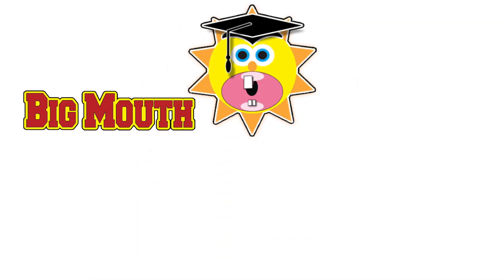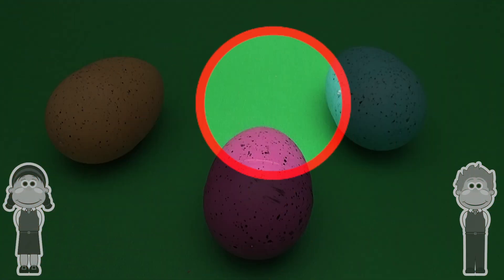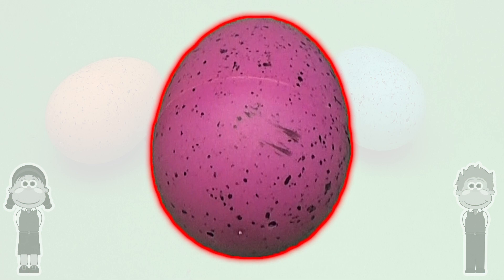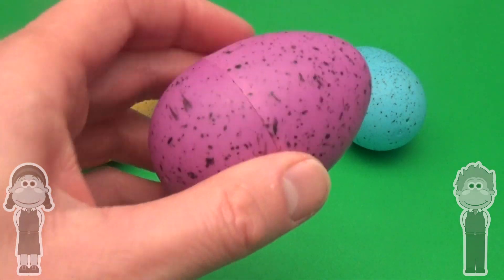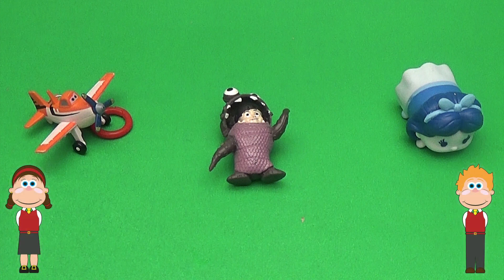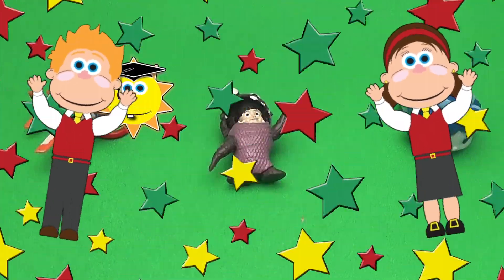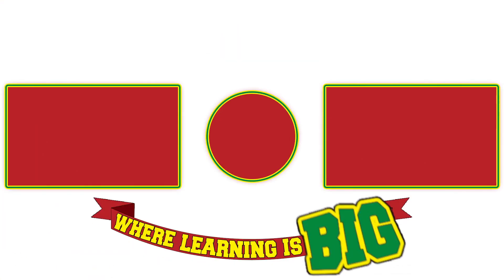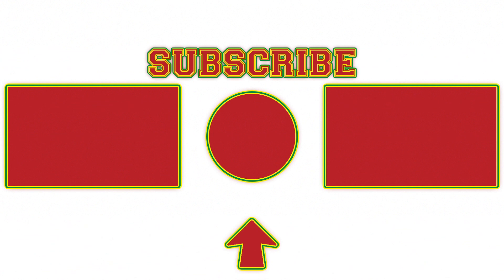Surprise Egg Opening Memory Game for Kids! Learn Colours! Part 2